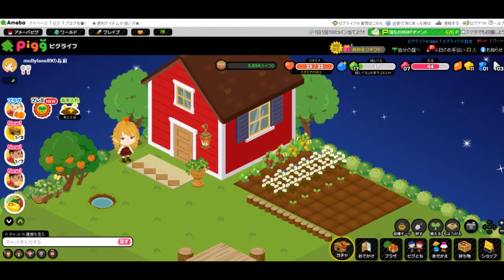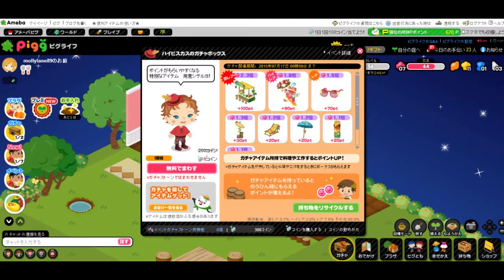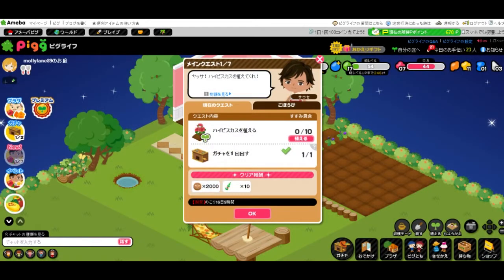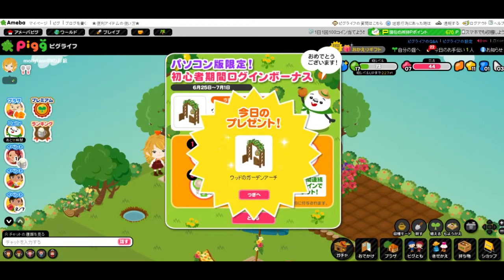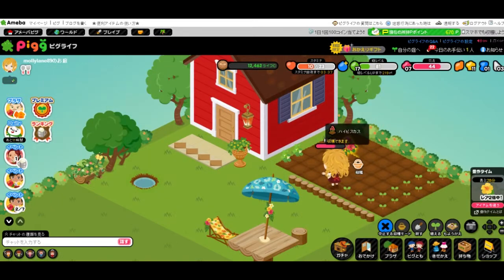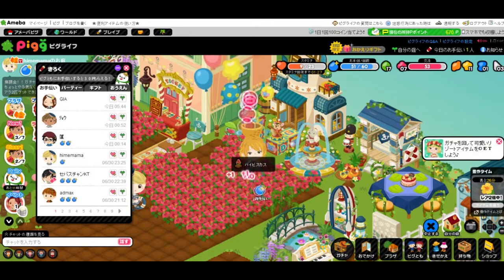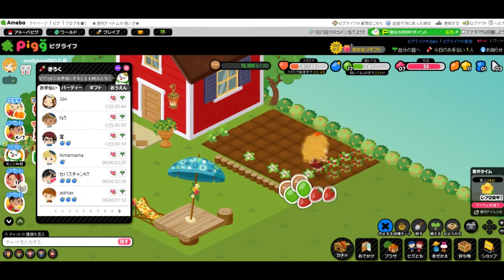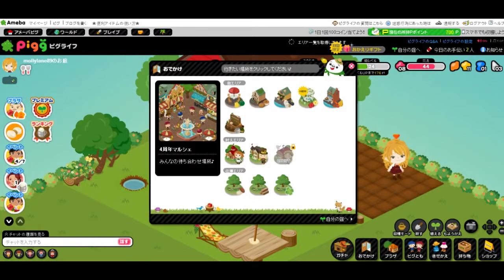Let's Play Ameba Pigg Life 08 - Hibiscus (Part 1 of 572) (アメーバピグライフ)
Welcome back to the farm!

This time, I start our first limited edition quest and buy the first land expansion for the farm.

Sorry if the editing is a bit jumpy - I ended up with over an hour of footage and cut out all of the boring and as much of the less-exciting stuff as I could.

Ameba Pigg Life is a free browser game on the Japanese blogging site Ameba at life.pigg.ameba.jp.  There are several different areas in Pigg for shopping and dressing up, farming, building your own island, etc.  For now, I'm focusing on the farming part of the game, Pigg Life.